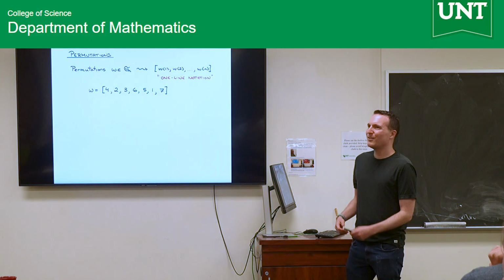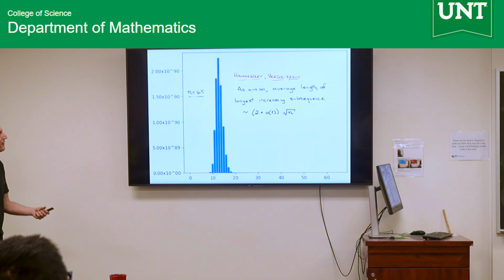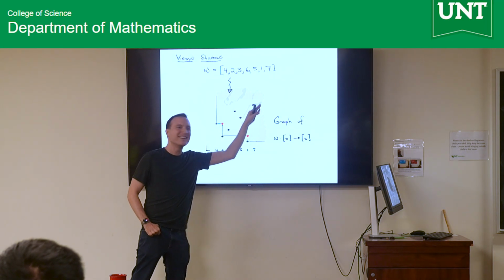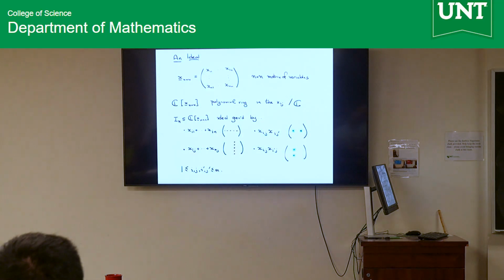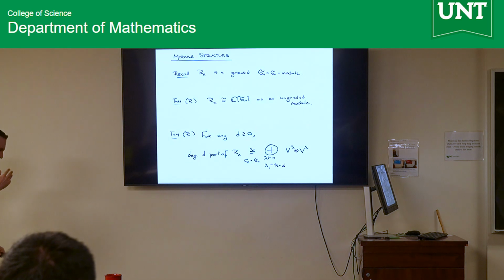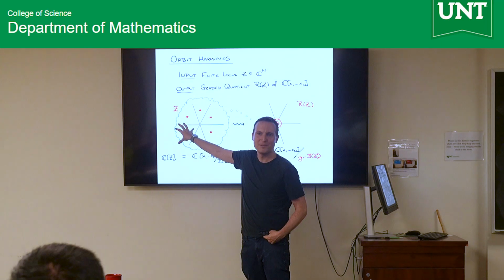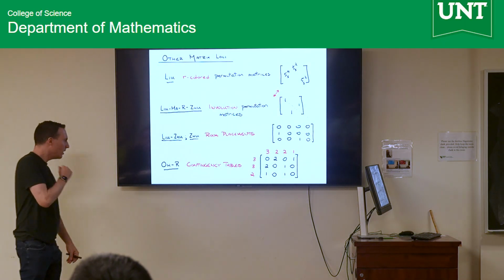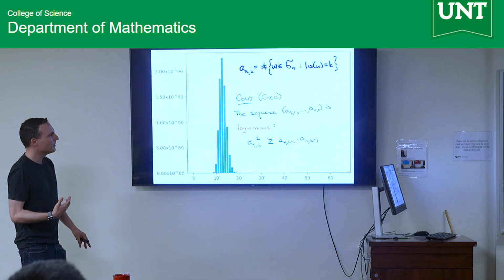UNT Math Millican Talk: Dr. Brendon Rhoades (UC San Diego) 11/17/2025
*UNT Mathematics Millican Lectures Presents Dr. Brendon Rhoades from the University of California San Diego*
_Increasing Subsequences, Matrix Loci, and Shadow Play_

Brendon Rhoades received his Ph.D. in 2008 at the University of Minnesota under the supervision of Vic Reiner. After an NSF postdoctoral position at UC Berkeley and MIT, and a non-tenure track assistant professorship at USC, he moved to UC San Diego, where he is currently a full professor in the Math Department. Dr. Rhoades has published over 50 articles primarily in Combinatorial Representation Theory and has received numerous grants from the NSF and Simons Foundation. His research has led to breakthroughs in his field, including his recent joint work, which proved the Fields Conjecture concerning the combinatorial and algebraic structure of superspace coinvariant rings. Dr. Rhoades got his driver's license upon accepting a permanent job in California, though he does not yet surf.

_Millican lectures are made possible through the generosity of Mr. Olin Moore Millican (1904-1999), who established the Roy McLeod Millican Memorial Fund in honor of his brother.